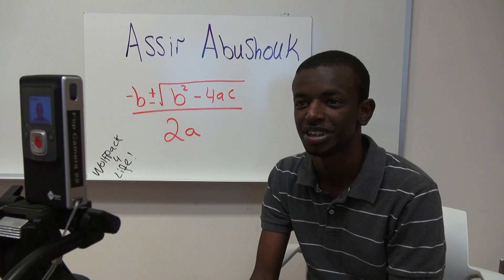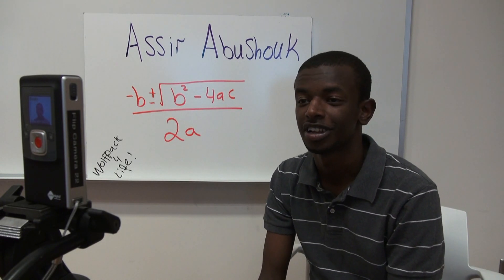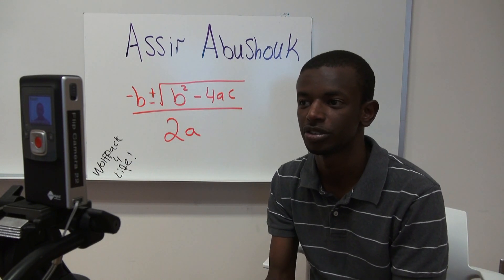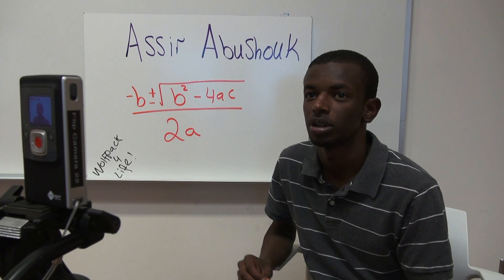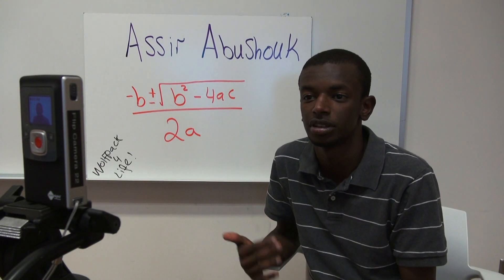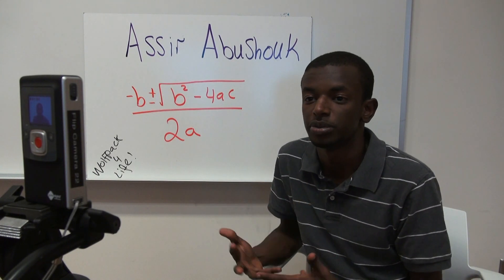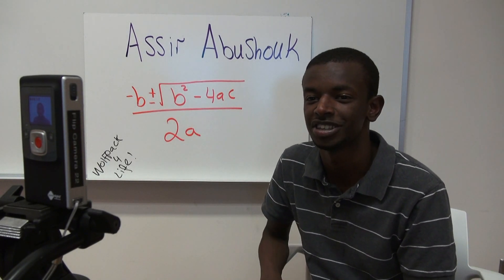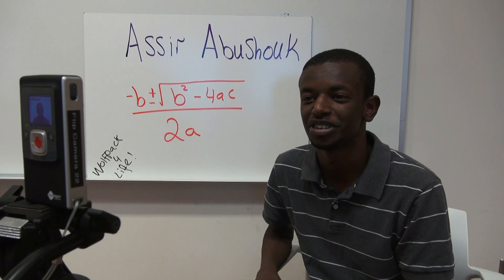Assir Abushouk's Flipped Classroom - Undergraduate Education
Assir Abushouk is a rising senior in Mathematics Education at NC State.  He is preparing to flip his student teaching and also preparing to enter the workforce as a flipped math high school teacher. More about flipping the classroom